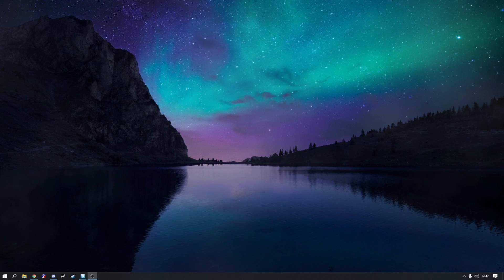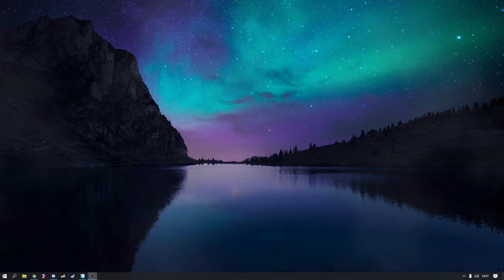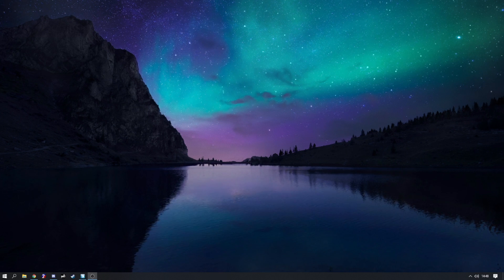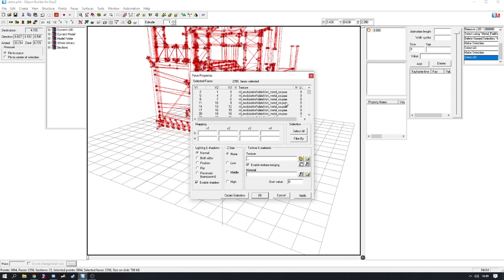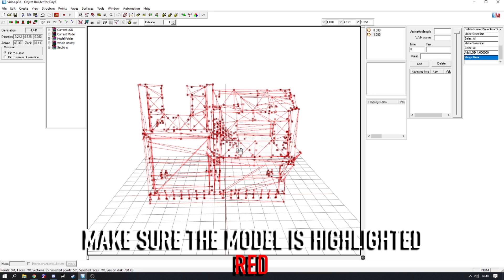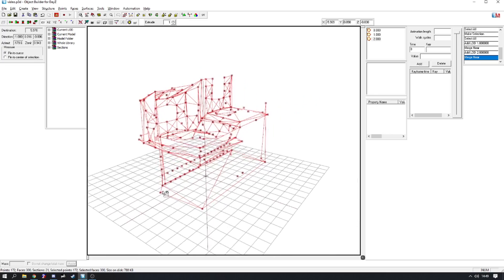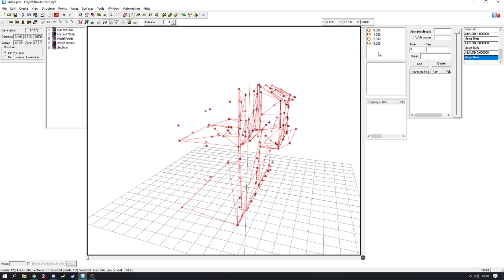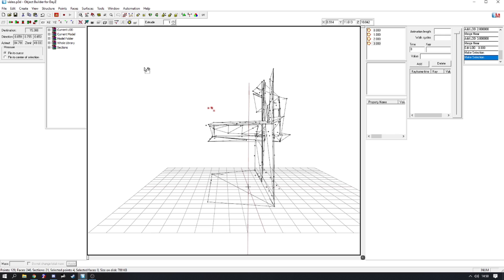DayZ How To Create Distance Lods To Increase IN-GAME Performance - DayZ Tools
Today I show you guys how to create distance lods.